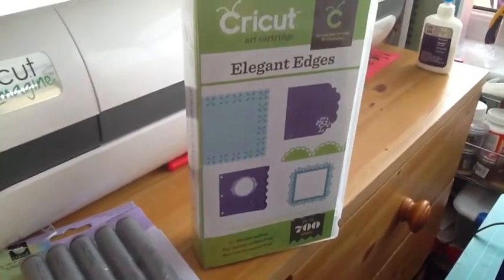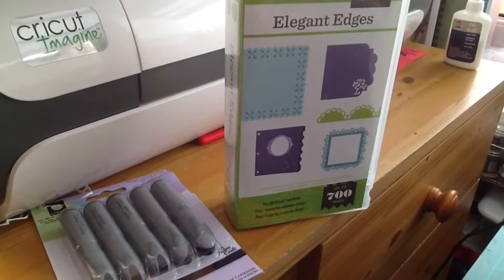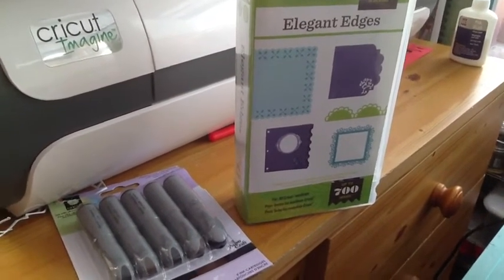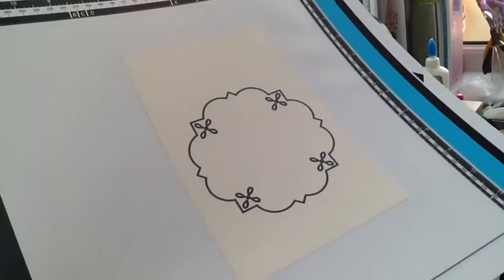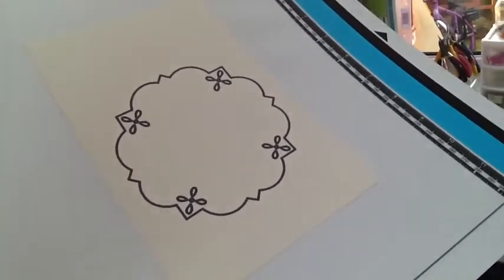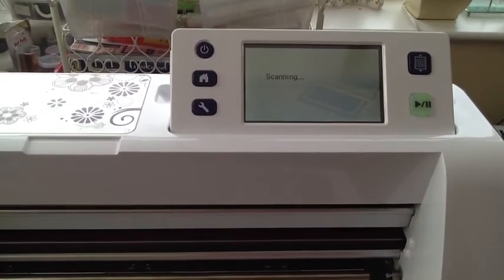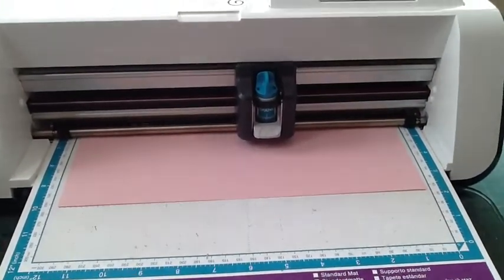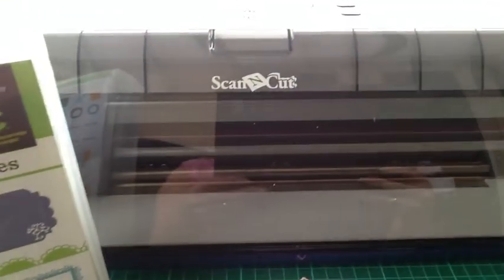How To Use Your Cricut With The Brother ScanNcut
Utilising my Cricut cartridges with the scanNcut